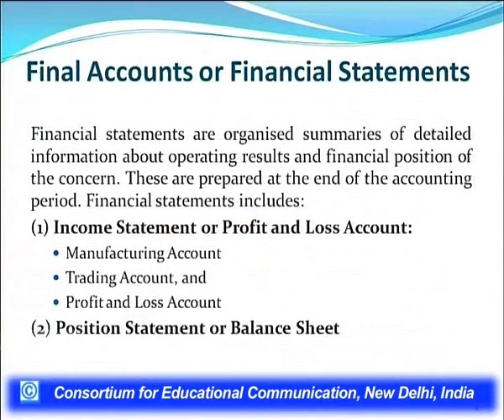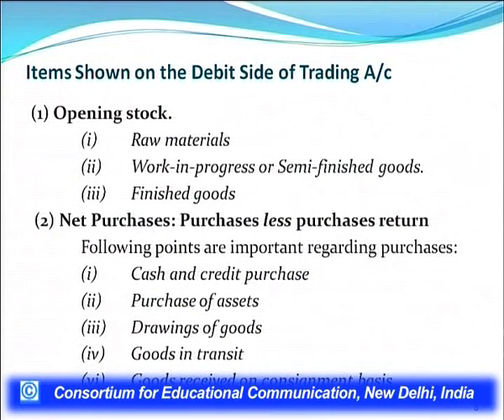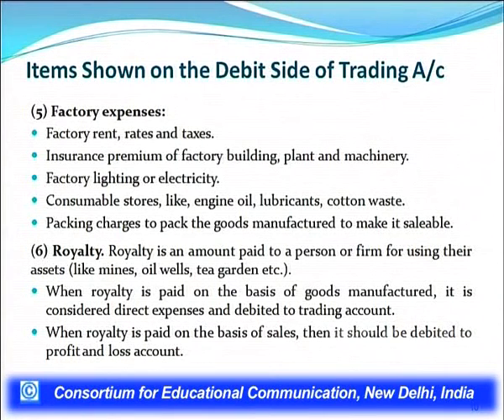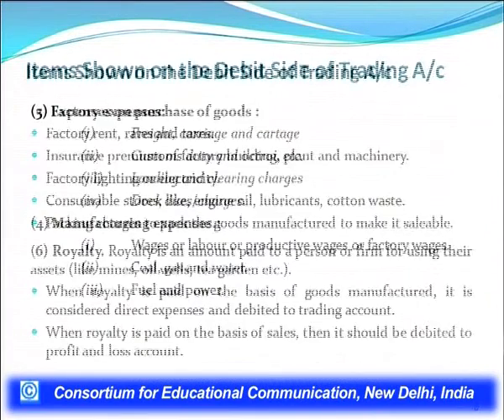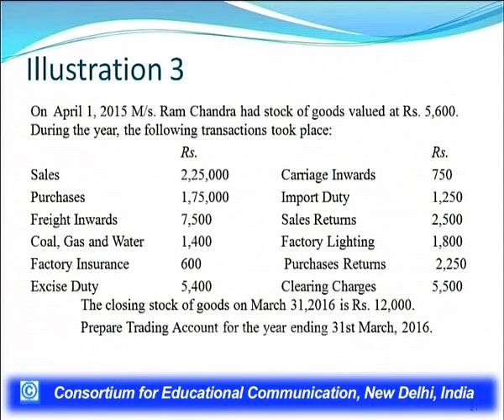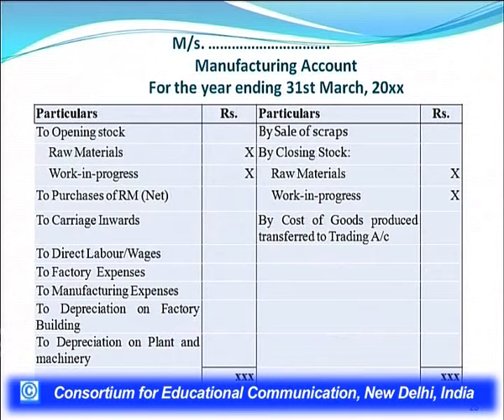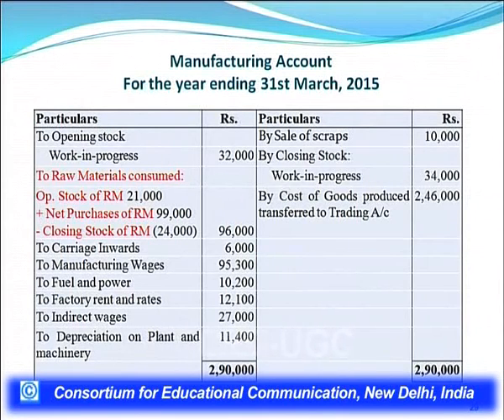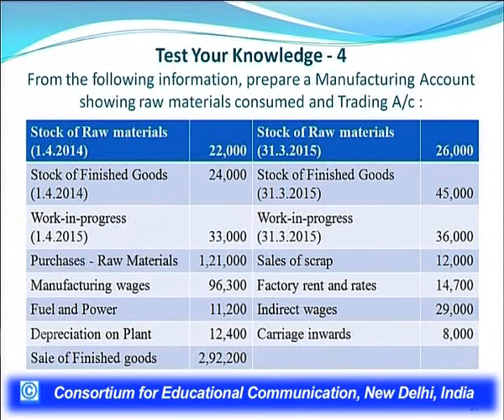Financial Accounting - XIII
This Lecture talks about Financial Accounting - XIII.